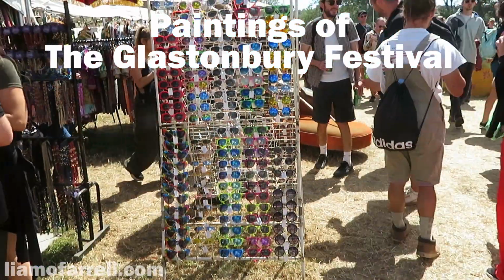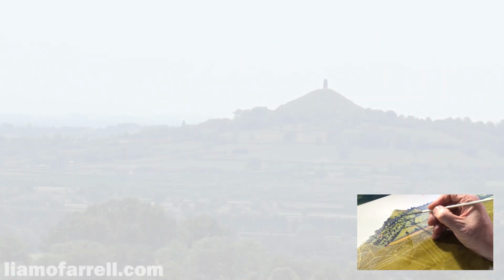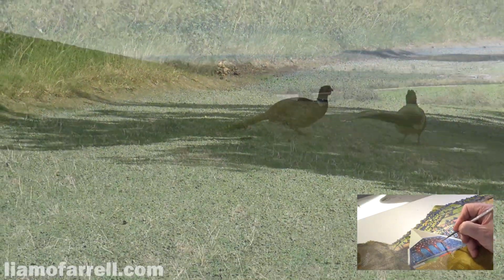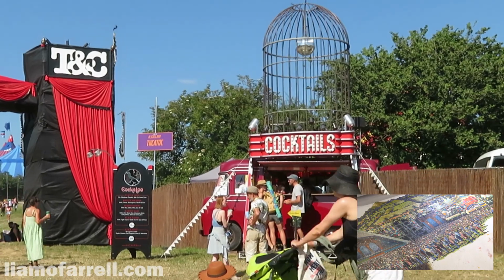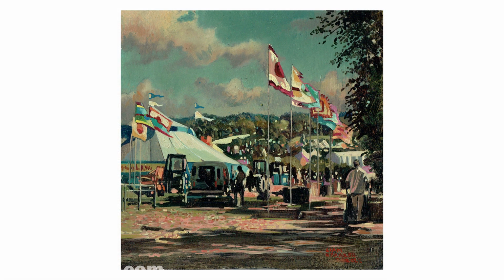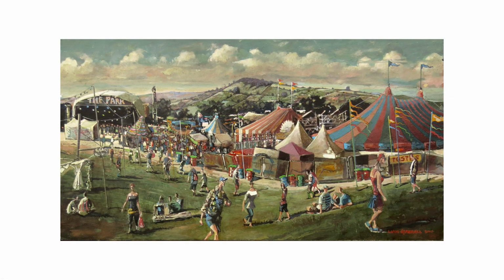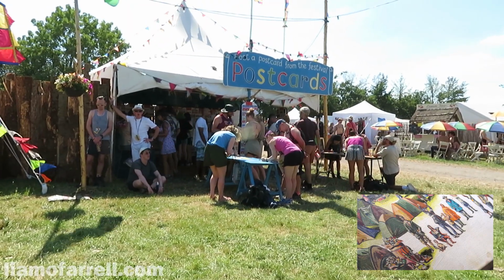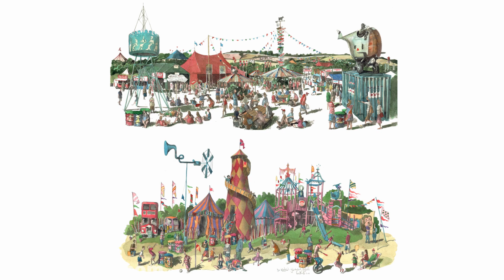Paintings and a view of The Glastonbury Festival from someone who lives next door.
In this video I am talking about The Glastonbury Festival, which for over 50 years has been held in the heart of rural Somerset.

I have been attending the festival since 1990 and now live right next door to it so, as you might expect, I have produced a fair few paintings over the years.

You may notbe aware that The Glastonbury festival isn’t held in Glastonbury at all. It's held a few miles down the road in the small village of Pilton.
The whole parish of Pilton has a population of just under a thousand people. It is the quintessential English village. It has a lovely old church, streams running here and there, and plenty of cows. It’s all very quiet.

Then in late June the fields around the village swell to a population of over 200,000, all looking to have a good time. There is plenty to do too, all to the tune of some of the most famous stars in the world.

I do one about once a month and I give away an original painting with each one as part of a free draw.